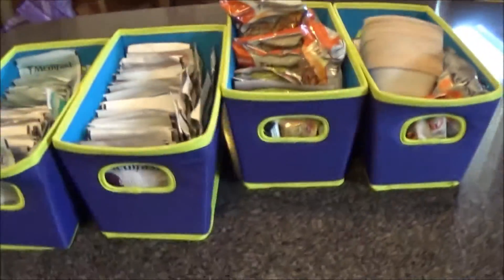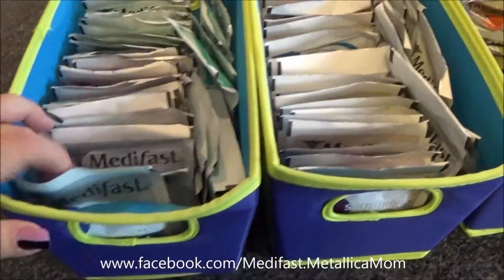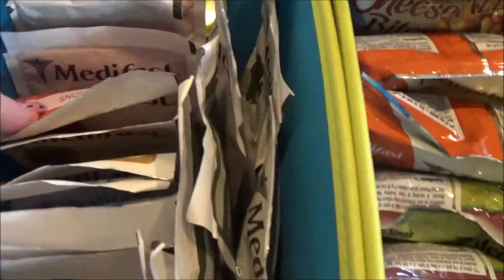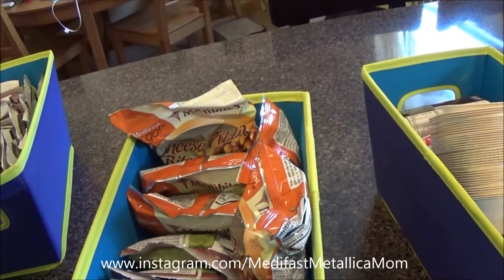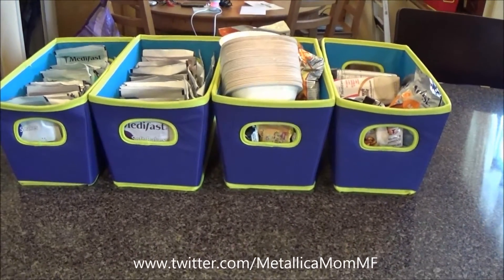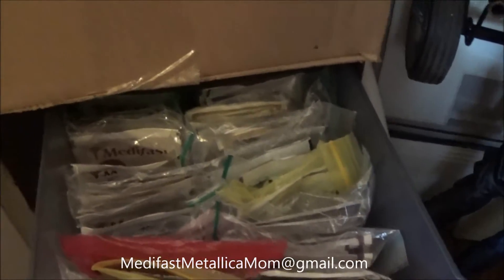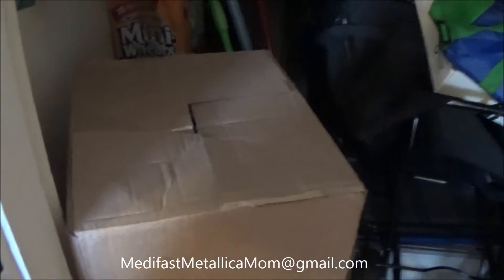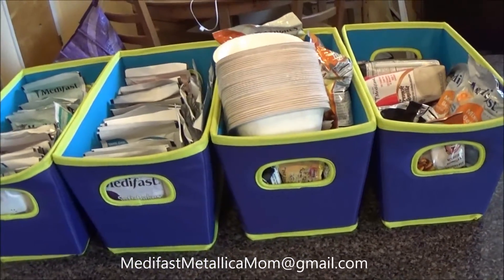Medifast Storage!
Take Shape for Life Website!

Put me in your circles!
Google+ : MedifastMetallicaMom